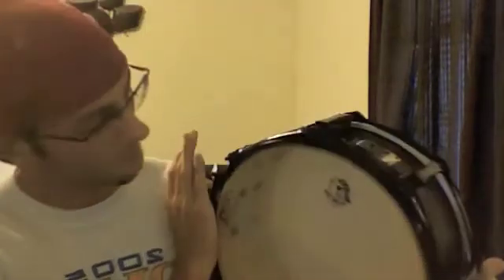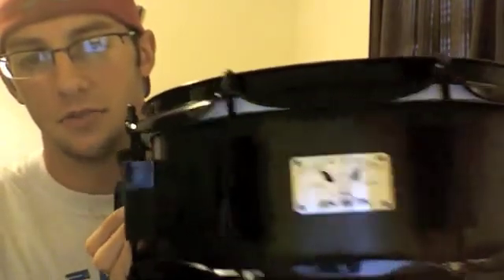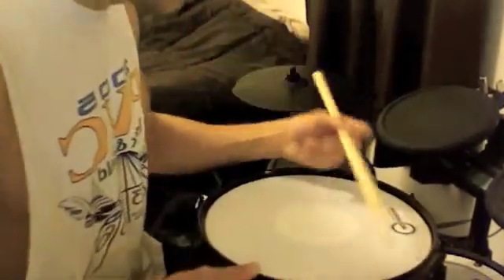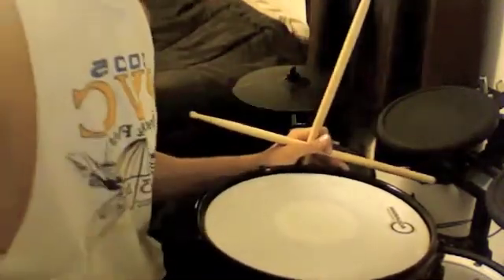Pork Pie Little Squealer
New Pork Pie drum but not all that impressed